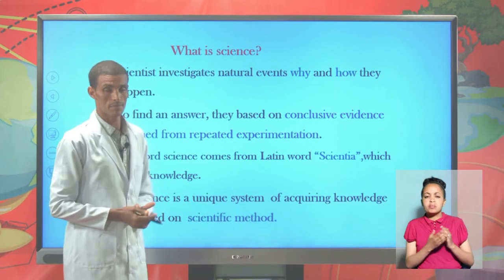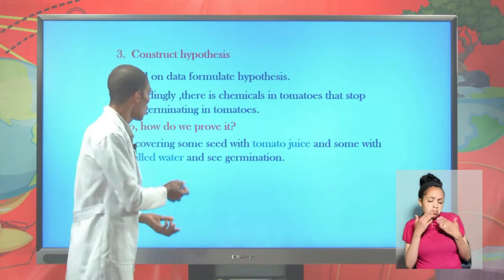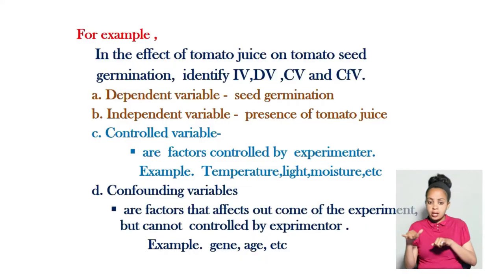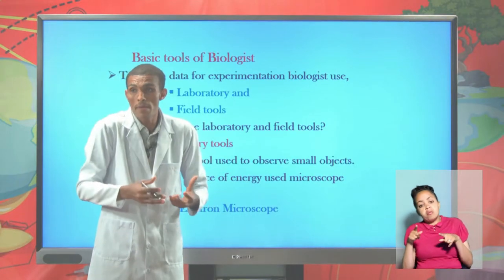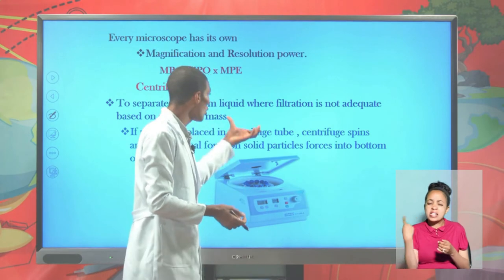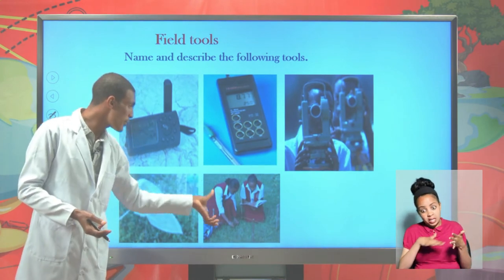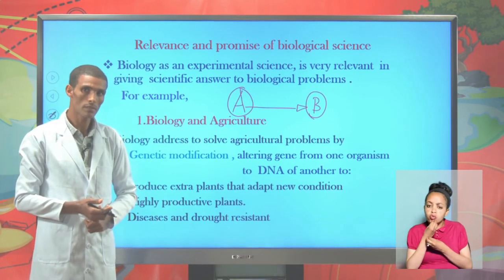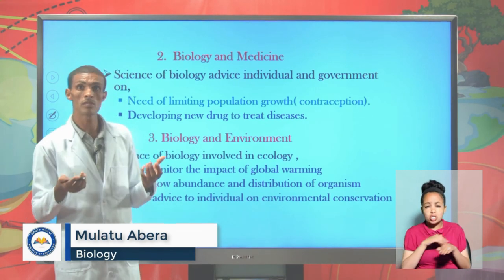[Biology Ep 1 ] The science of Biology